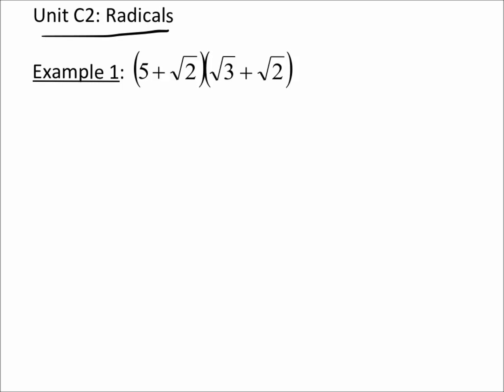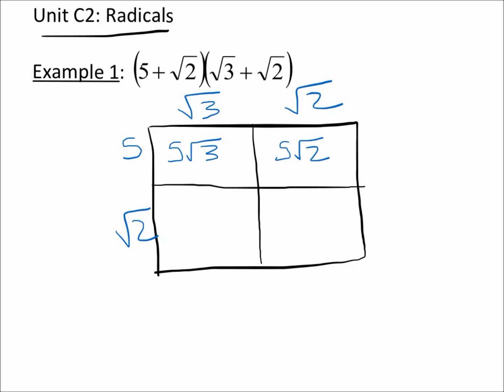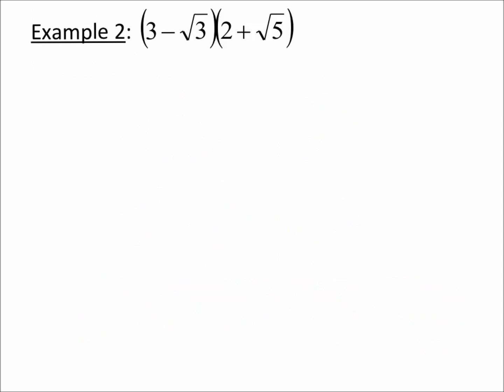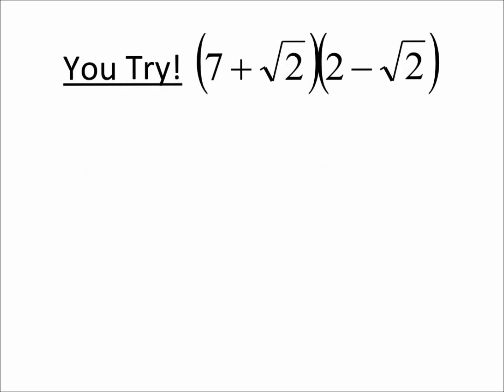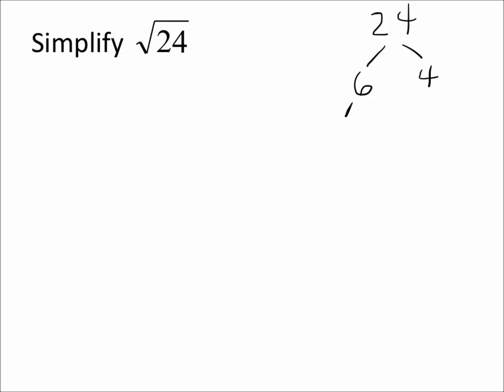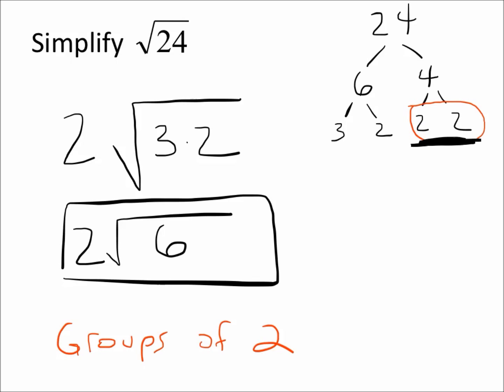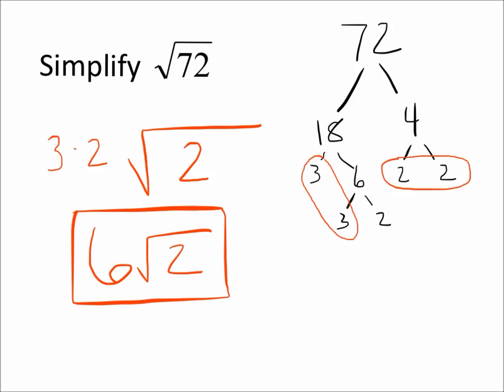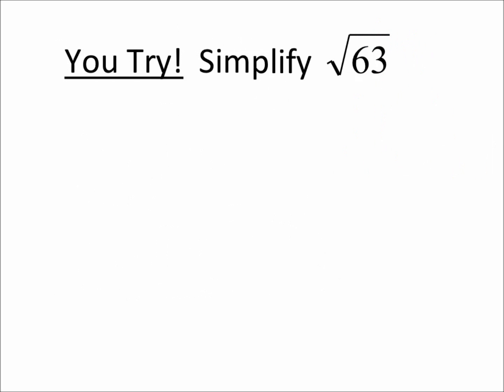Unit C2 - Radicals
Mr. Szybisty's Algebra 2 Unit C2 - Radicals